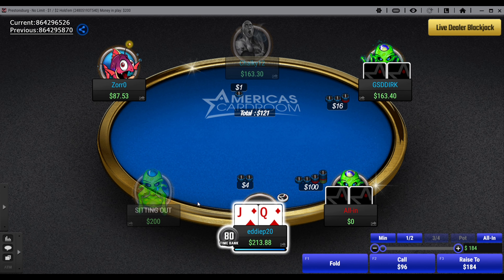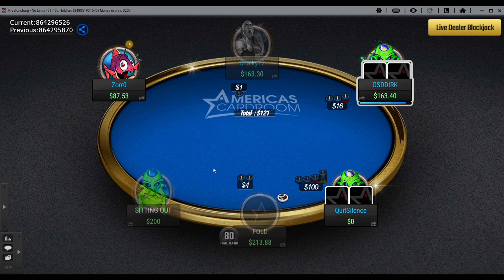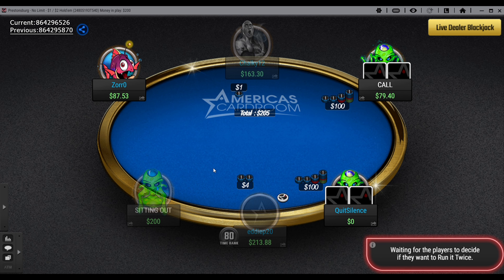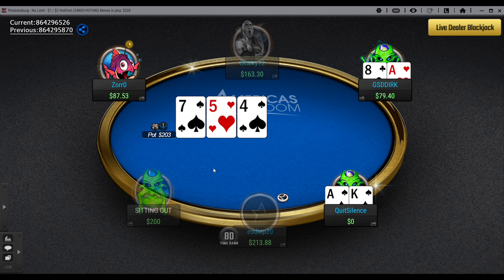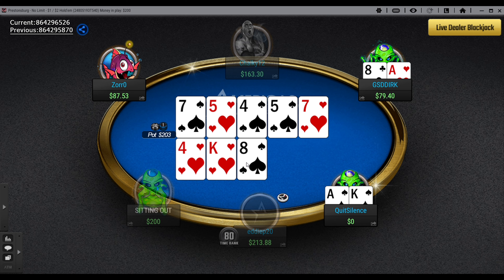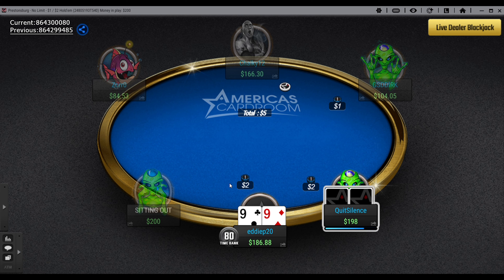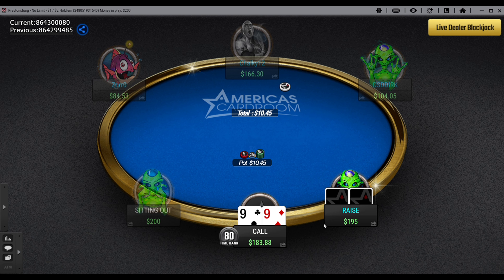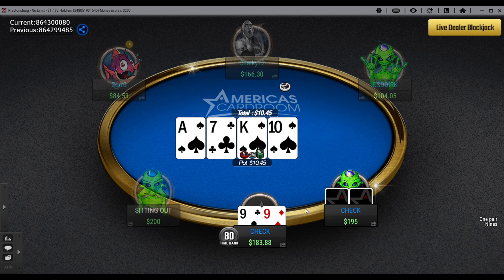Americas Cardroom Review 2025 - Are They Legit? - $200 Win! ♠️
Slot Channel

👉Play RESPONSIBLY